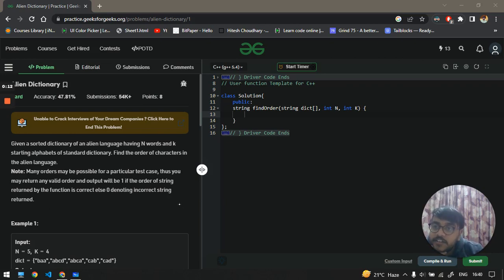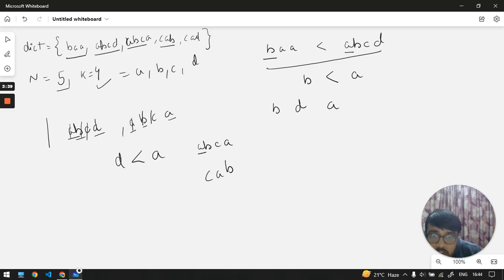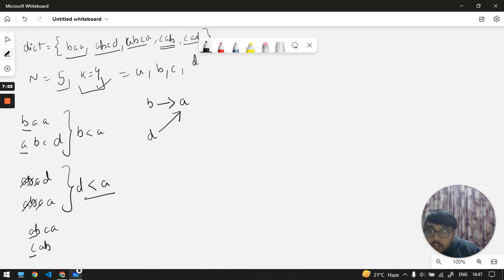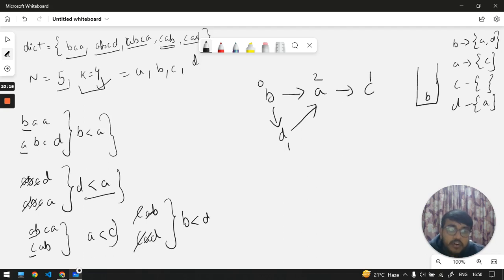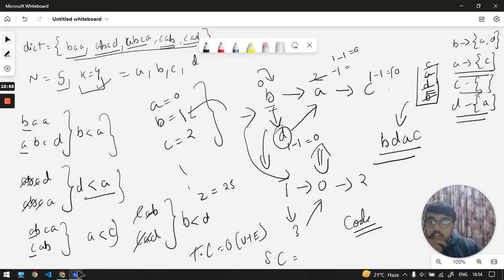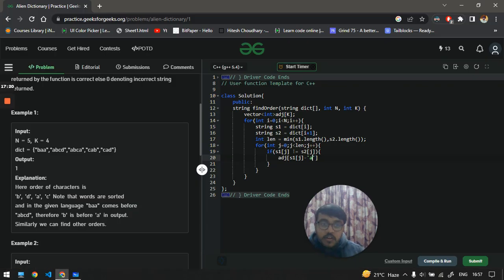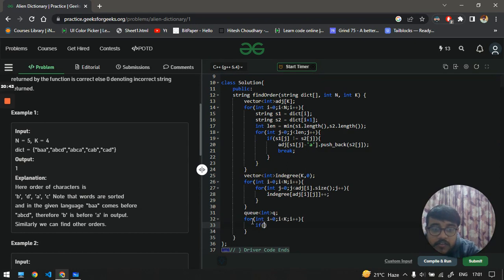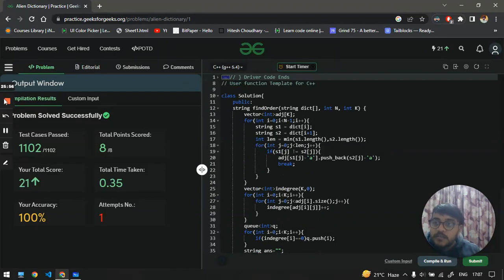Alien Dictionary| topological Sort| BFS| gfg practice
detailed explanation of question